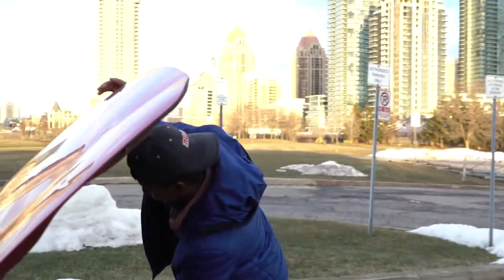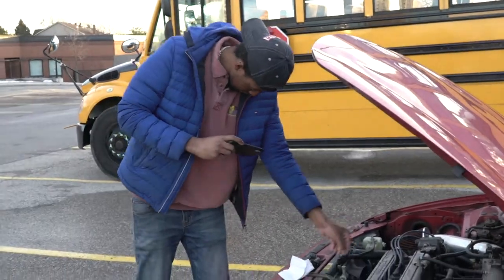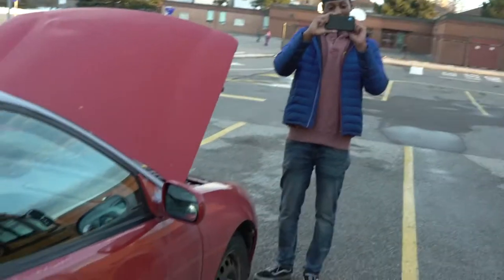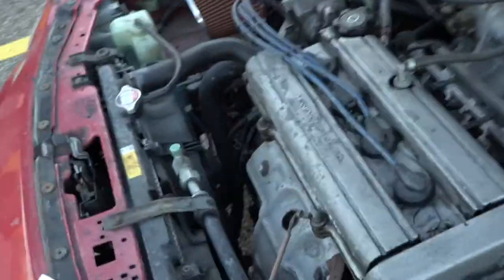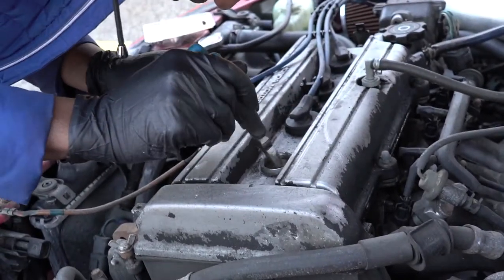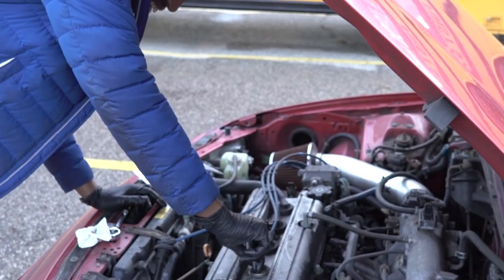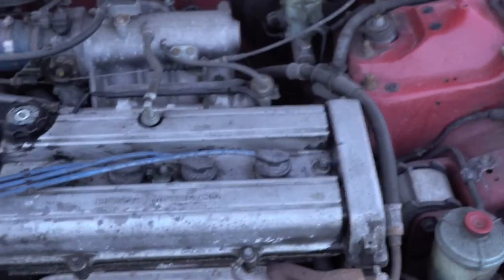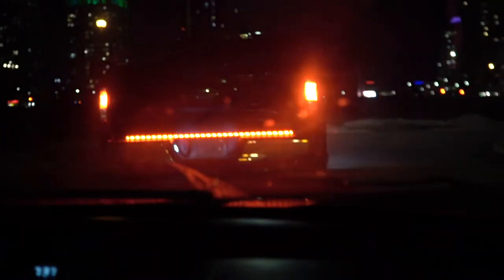SPARK PLUG FLIES OUT OF MY SONS ENGINE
my son can't catch a break